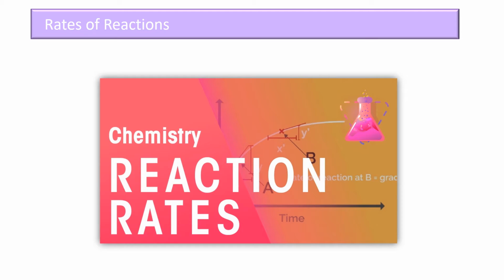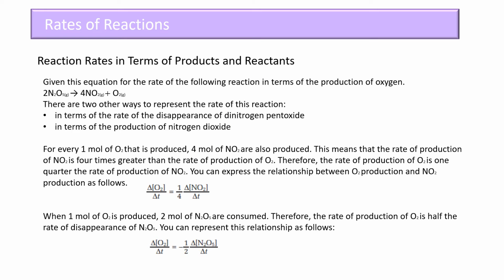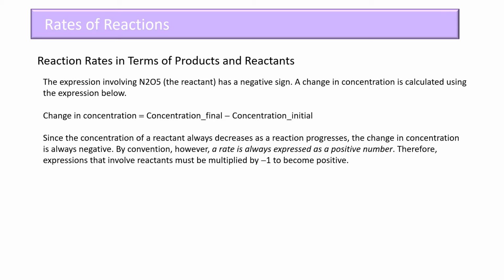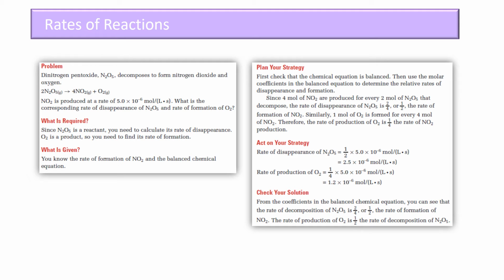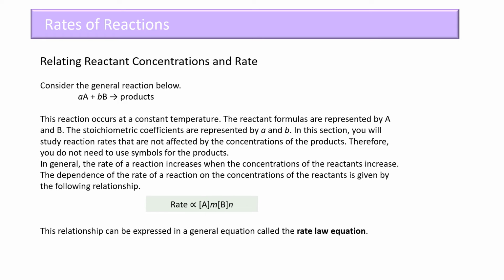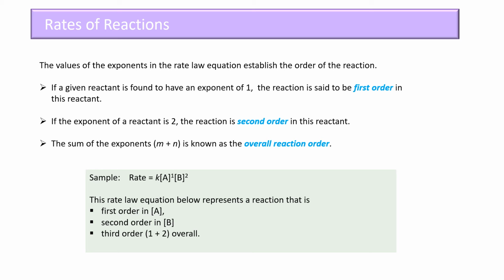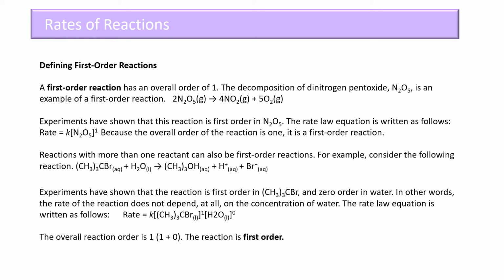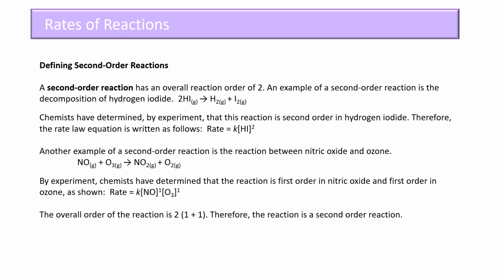An Introdution to Rates of Reactions